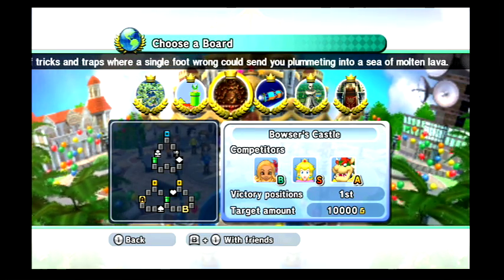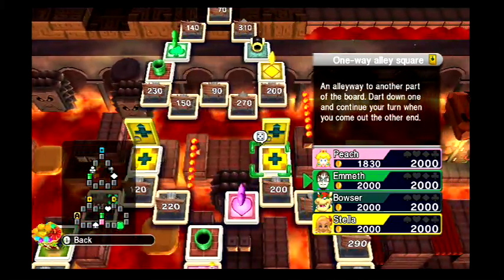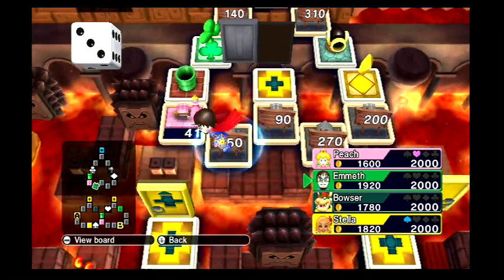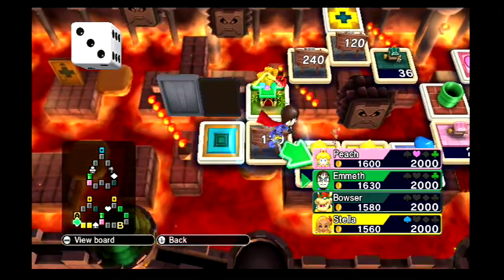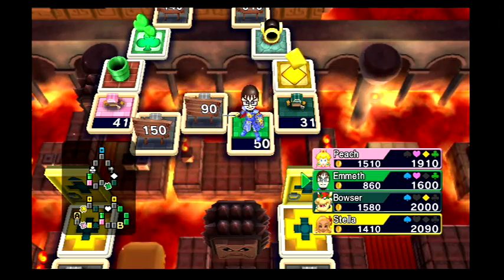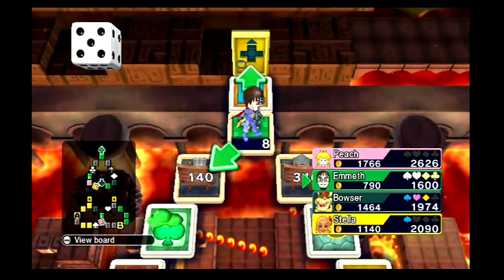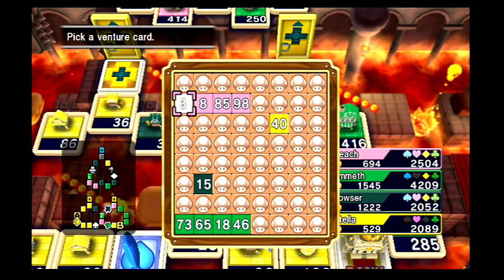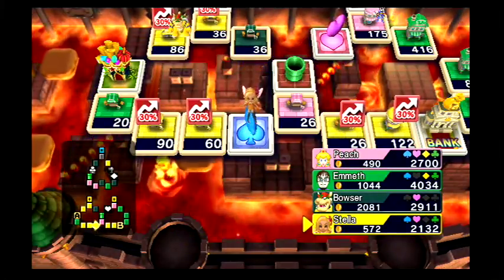Fortune Street - Bowser's Castle (1 of 3)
Bowser invited us to play a game in his castle today. Nothing like a game of Fortune Street to quell the heat.